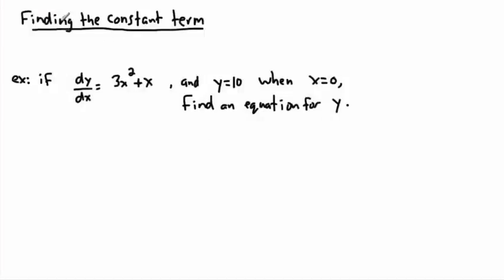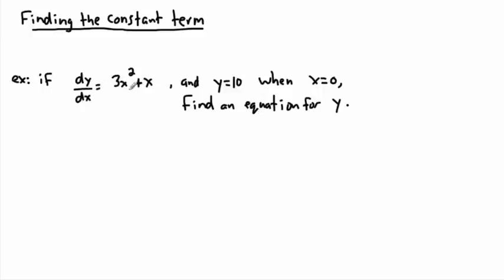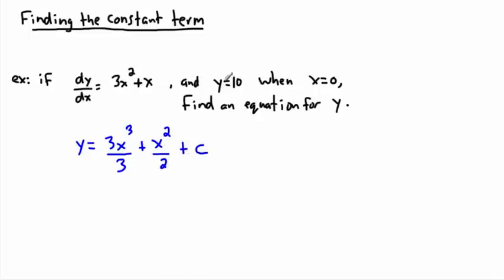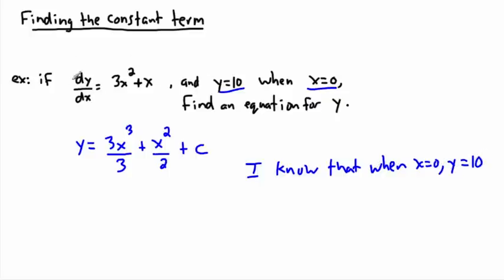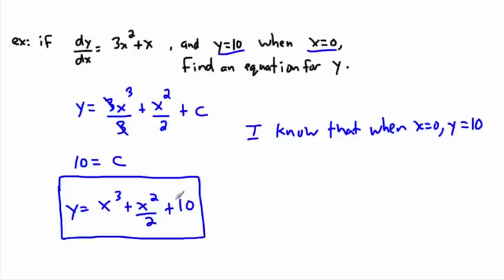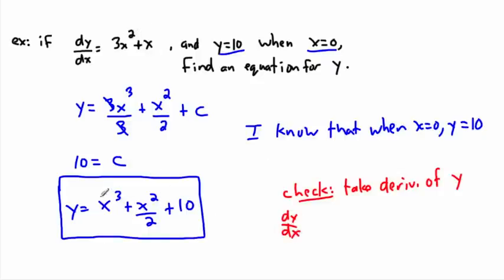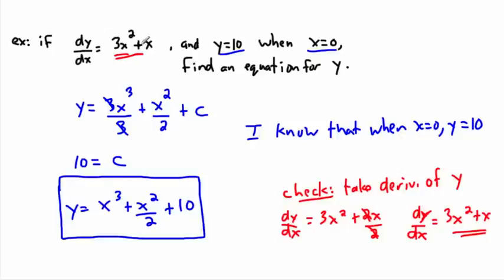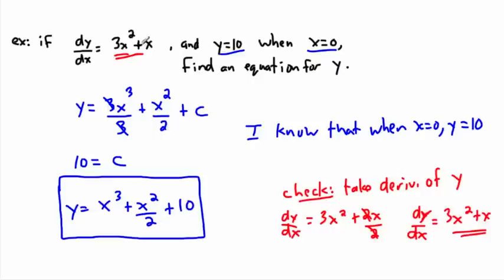Calculus - Integrals - indefinite integrals practice (3/3) - (IB Math, GCSE, A level, AP)